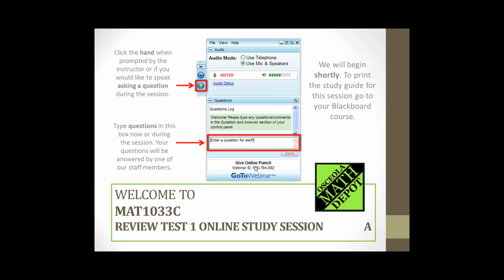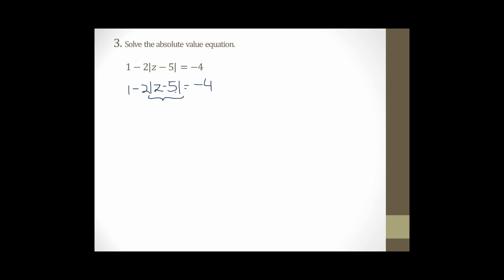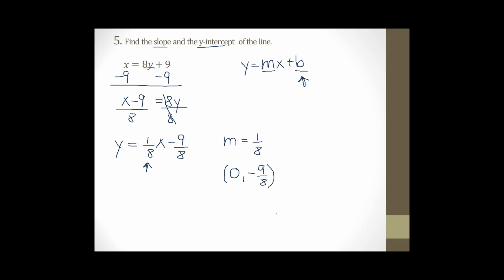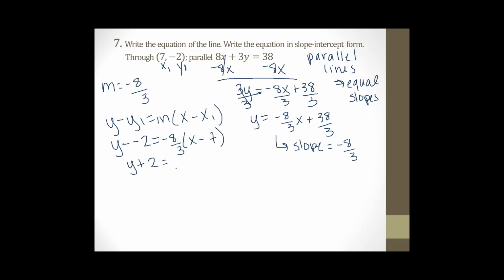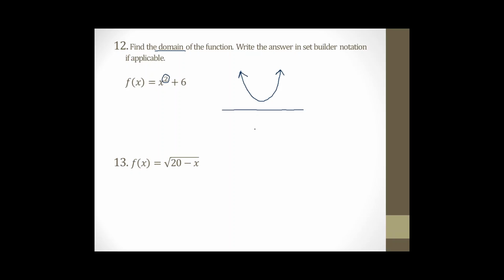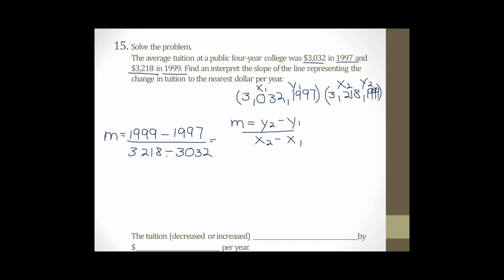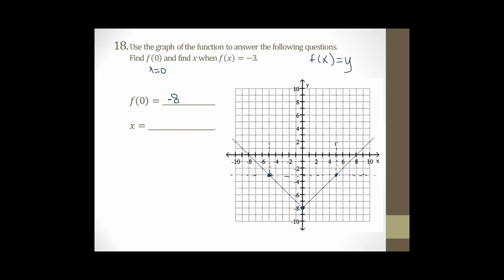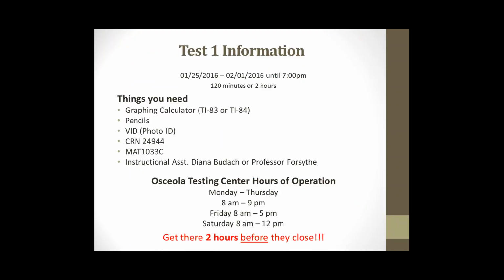Intermediate Algebra Test 1 Review (Chapter A & 1)